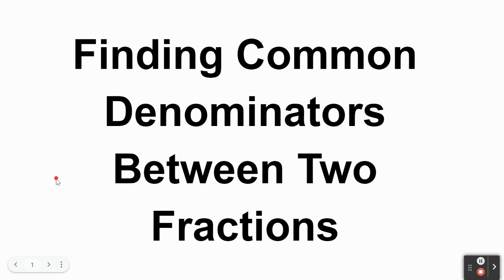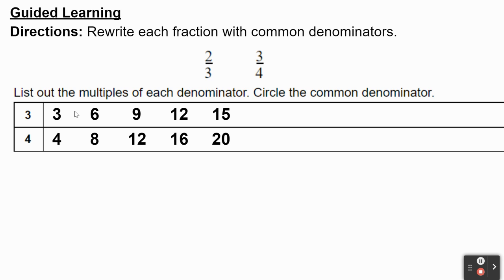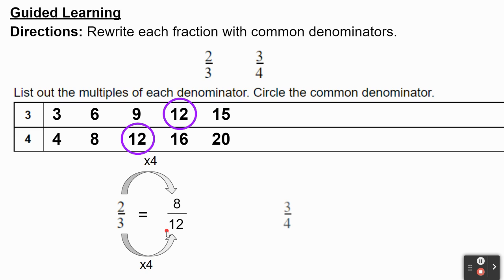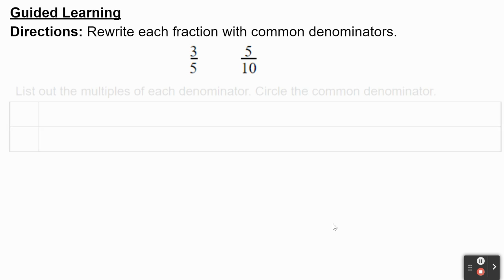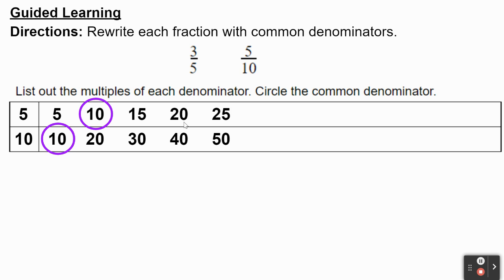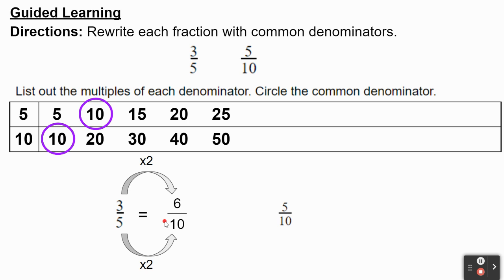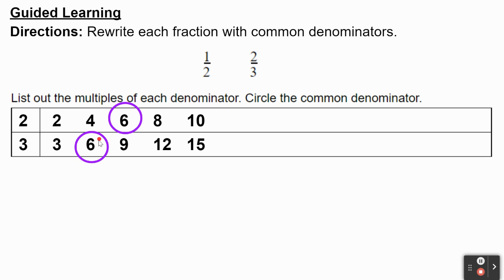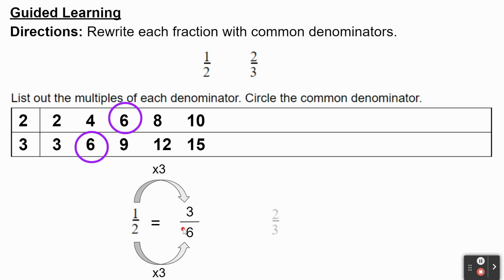Creating Equivalent Fractions with Common Denominators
Viewers will be able to create equivalent fractions with common denominators.
5.NF.A.1